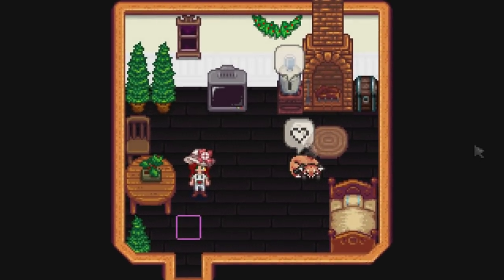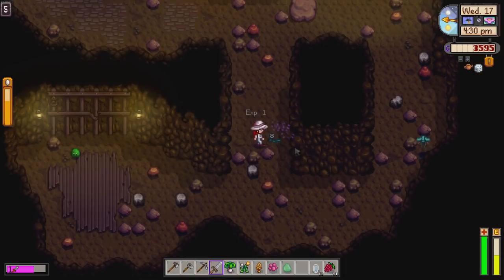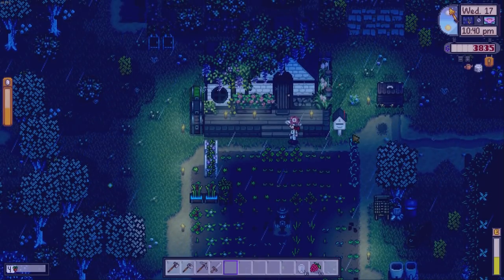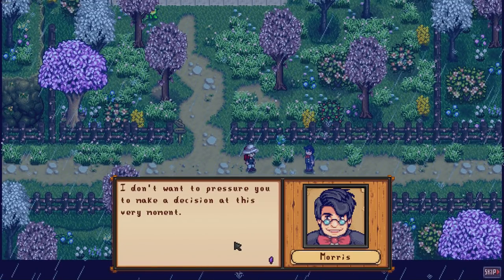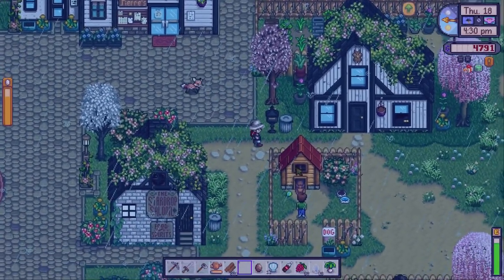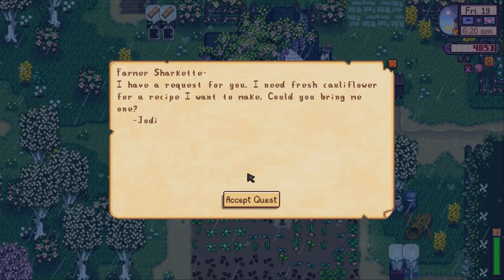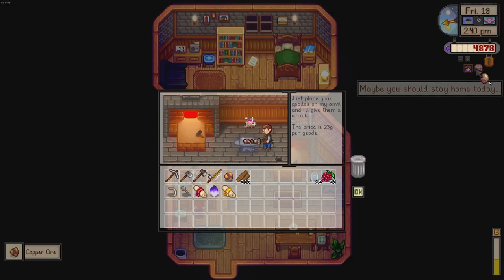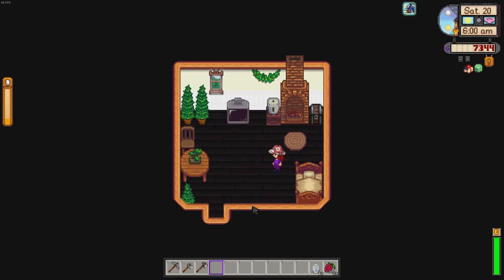Stardew Valley Fully Modded Playthrough - Part 7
I GET 6 DAYS OF RAIN STRAIGHT! HUGE DOWNPOUR...not good

▬▬▬▬▬▬▬🧡PATRON🧡▬▬▬▬▬▬▬

▬▬▬▬▬▬▬👕MERCH👕▬▬▬▬▬▬▬

▬▬▬▬▬▬▬🦈MEMBER🦈▬▬▬▬▬▬▬

▬▬▬▬▬▬▬🤝GAMESHARK+🤝▬▬▬▬▬▬▬

➤Steam - GameSharkHD

▬▬▬▬▬▬▬🎵MUSIC🎵▬▬▬▬▬▬▬